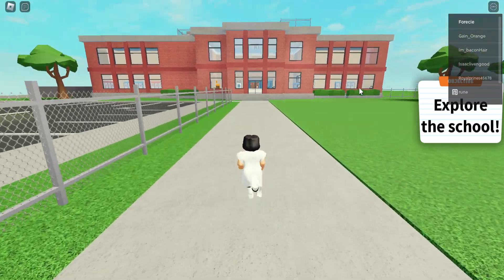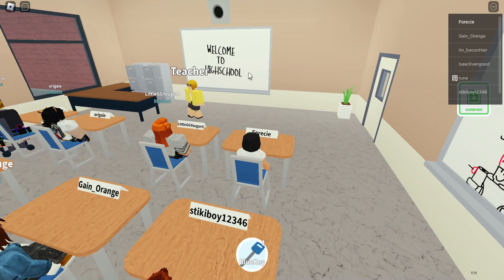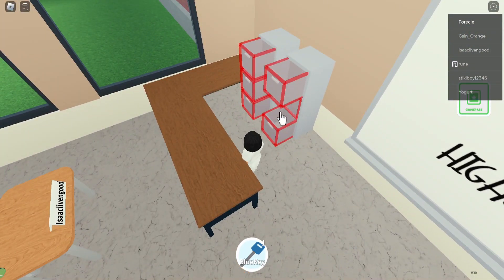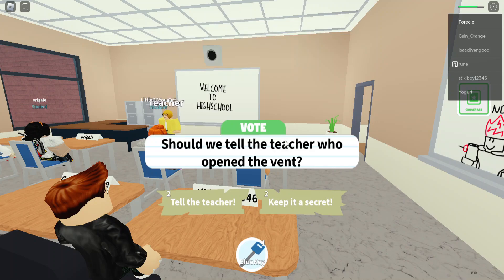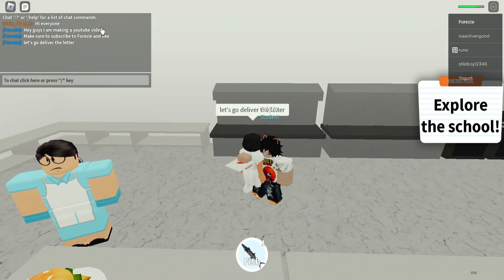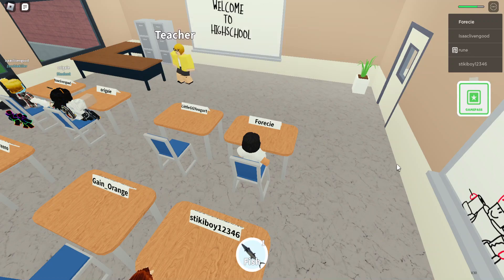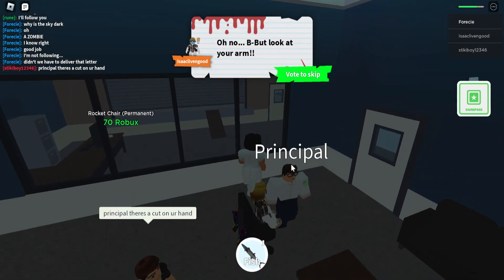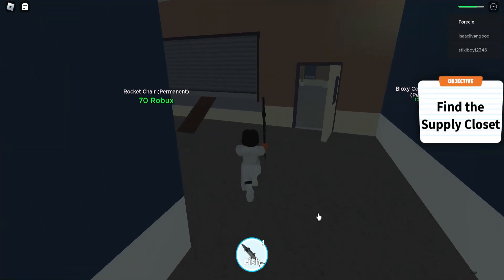Playing ROBLOX Field Trip Z!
Today we play a game called Field Trip Z!